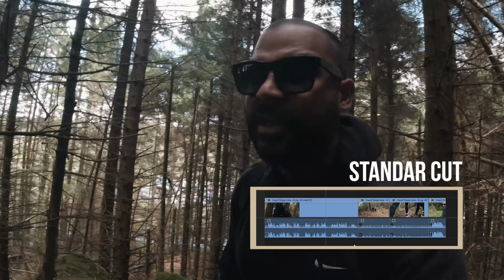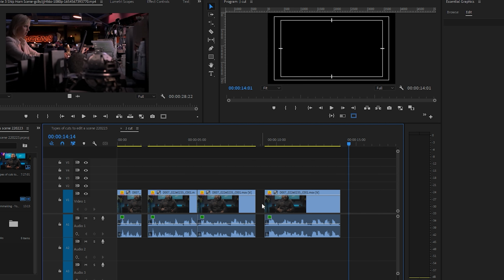Top 8 Essential Film Cuts to Make Great Videos - Edit Like a Pro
Get the Gamut Lut's here!

0:32 Standard cut
1:12 Jump cut
1:12 Jump cut
1:49 J cut
2:35 L cut
3:10 Cutting on Action
3:43 Cutaway
4:43 Montage Cut
6:29 Match Cut